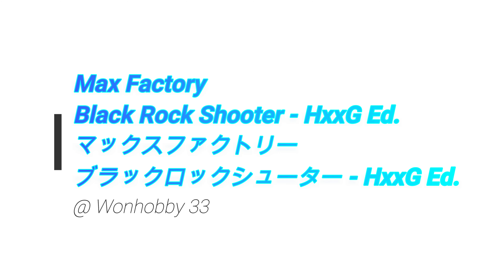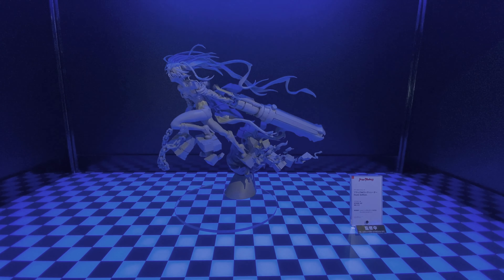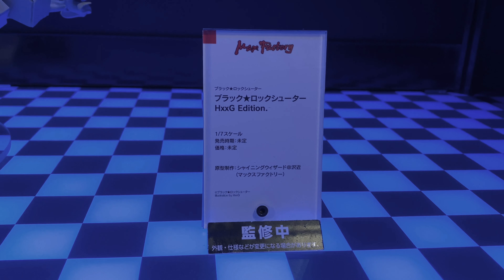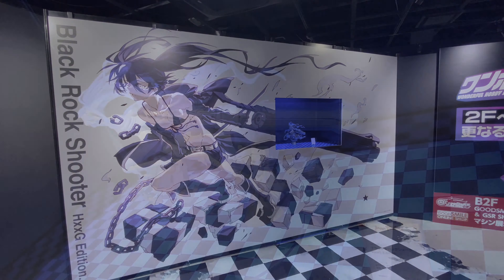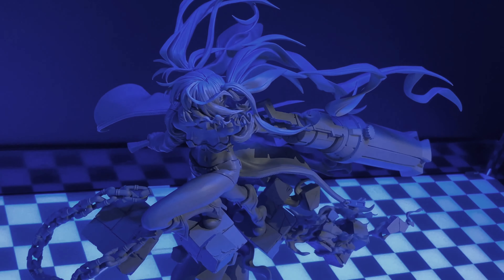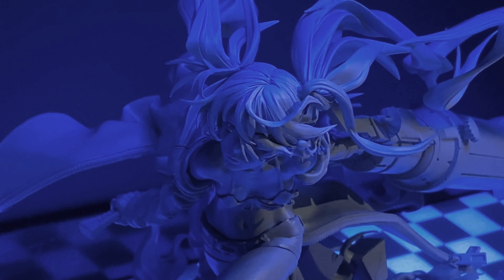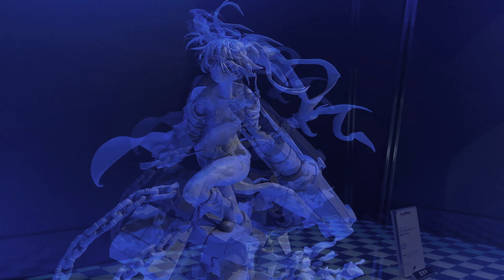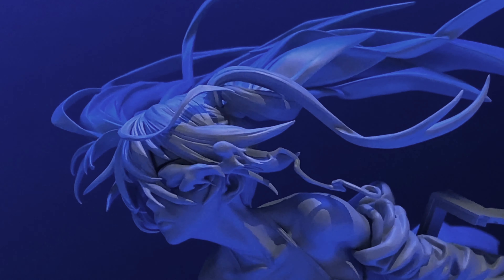WH33 - Max Factory - BLACK★ROCK SHOOTER - HxxG Ed. マックスファクトリー - ブラック★ロックシューター HxxG Ed.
A look at the Max Factory - BLACK★ROCK SHOOTER - HxxG edition figure. This was on display at Wonhobby 33 in Akihabara.